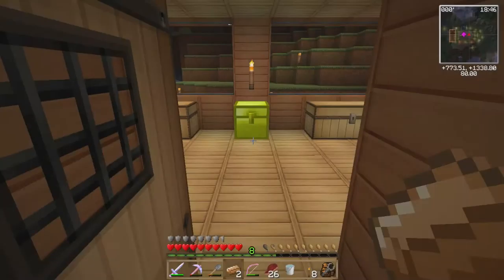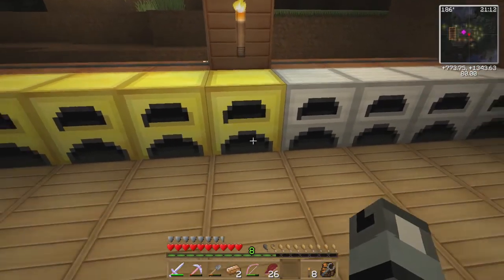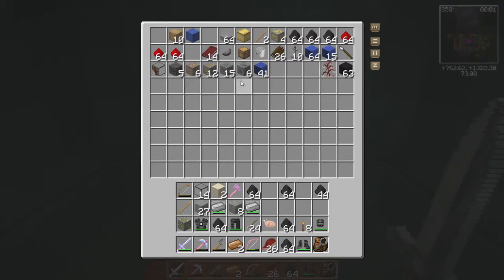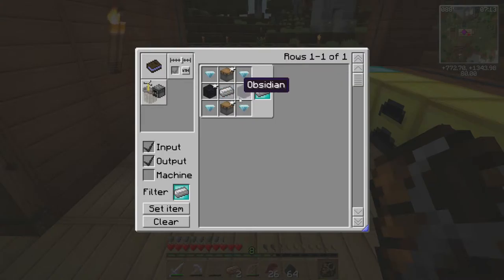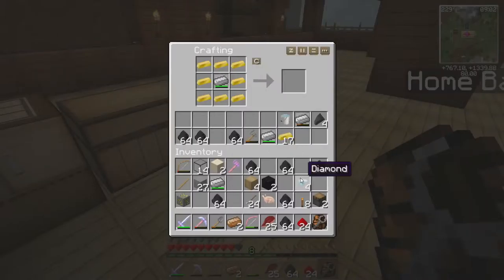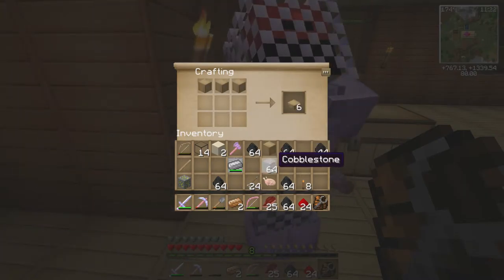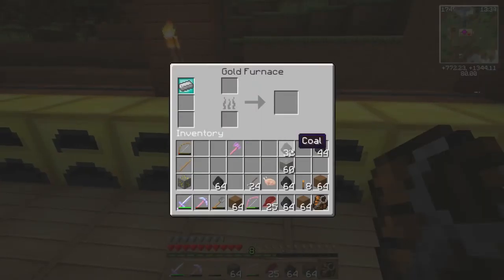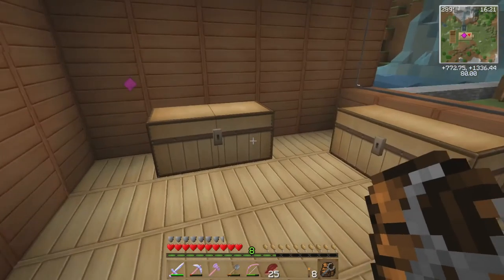Minecraft - Just building these dang Furnaces. ep. 2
This is a slower episode but its just us talking and crafting some things but tune in for the next episode which should be live in a few hours. That has some hilarious gameplay.